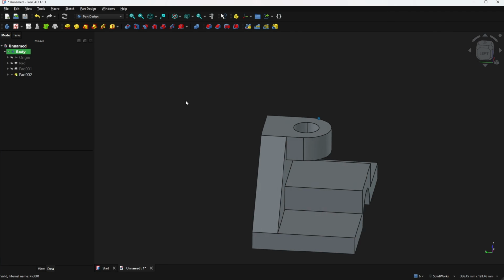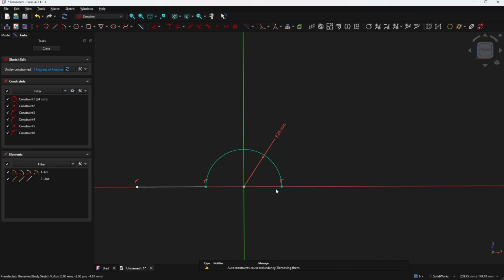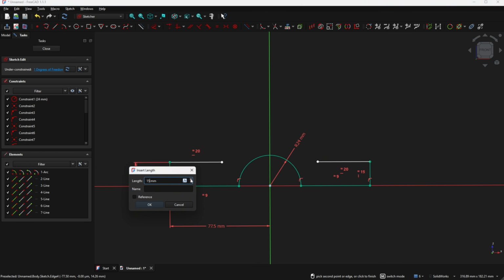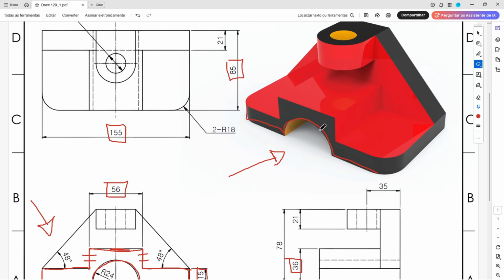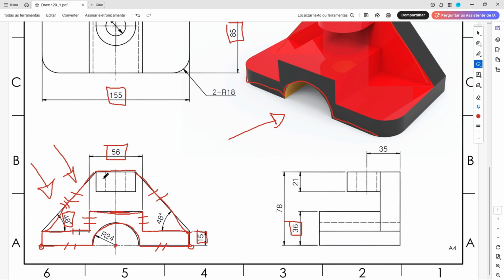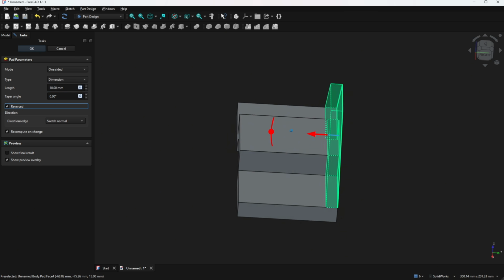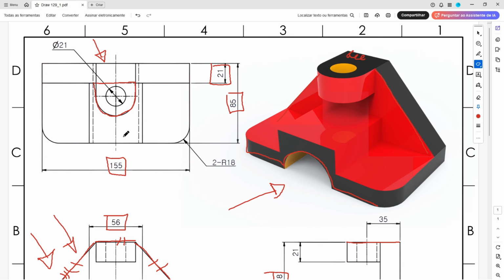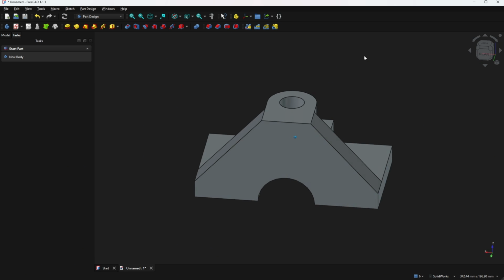FreeCAD Tutorial For Complete Beginner -Step by Step Exercise 53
1. Pad (Linear Extrusion)
The Pad command is your primary tool for creating a 3D solid.

Action: It takes a closed 2D sketch and extrudes (pushes or pulls) it in a straight line into the third dimension.

Typical Use: Building the main base, body, or structural block of your part. If you sketch a square and Pad it, you get a solid cube.

2. External Geometry (External Projection)
The External Geometry command (often called the "blue line tool" by users) is a Sketcher reference tool.

Action: When you are inside an active Sketch, you cannot normally attach your lines to 3D objects that already exist outside the sketch. This tool allows you to click on the edge or point of an existing 3D solid (like an older Pad) and "project" it into your current 2D sketch as a magenta reference line.

Why use it? It links your new sketch to the old geometry. If you change the size of the original 3D block, the projected lines in your new sketch will update automatically, ensuring everything stays perfectly aligned.